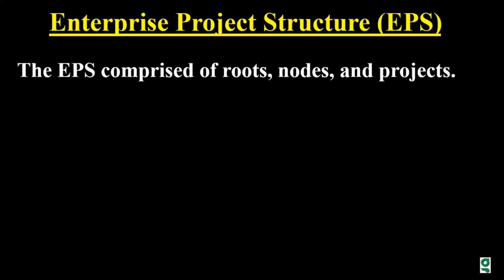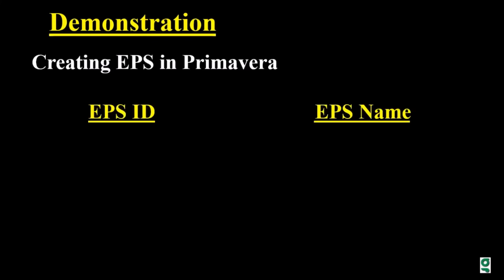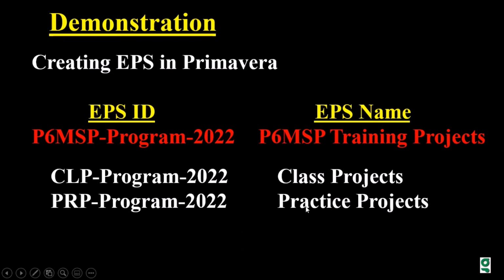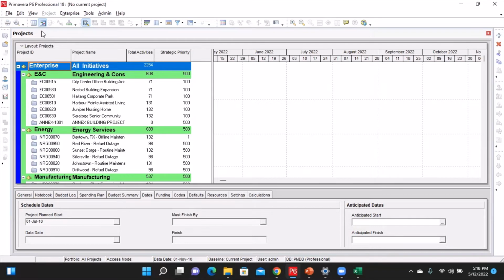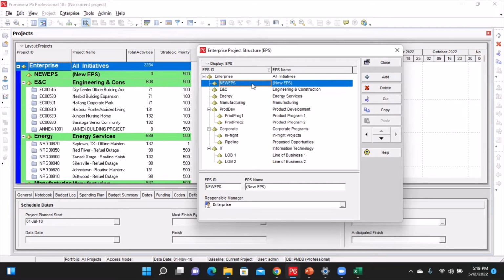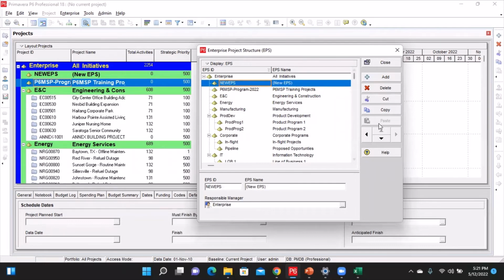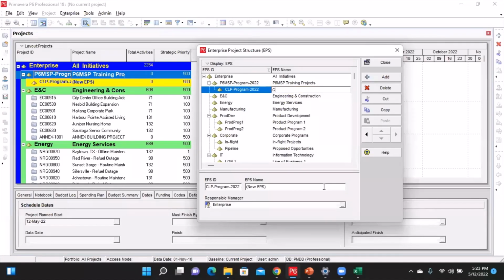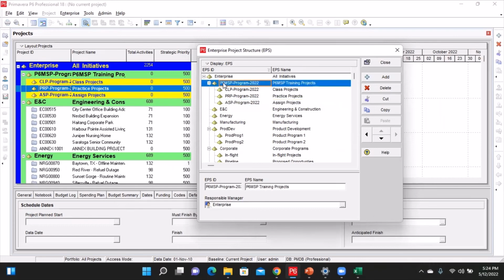The Fundamentals P6 01 Enterprise Project Structure EPS